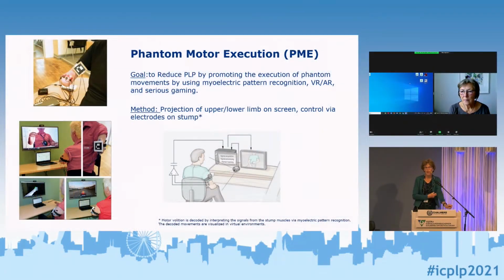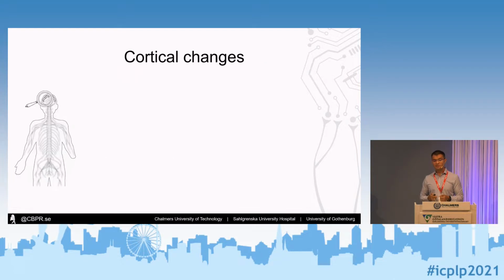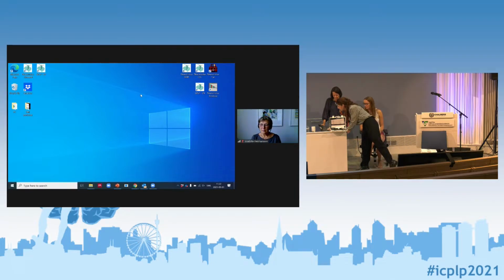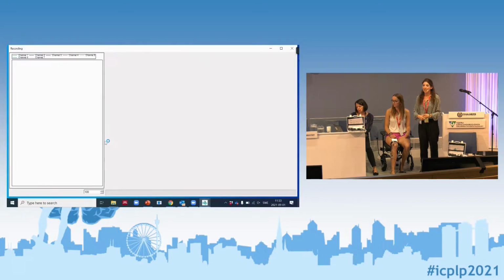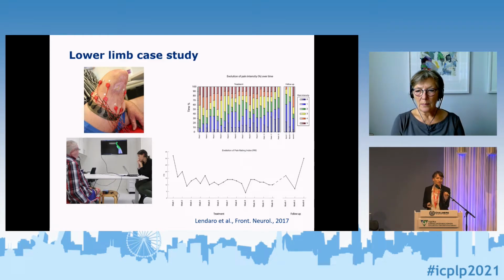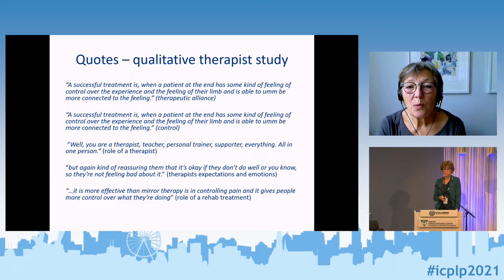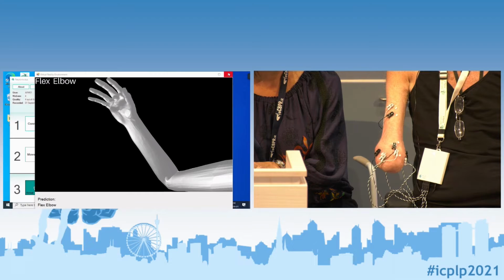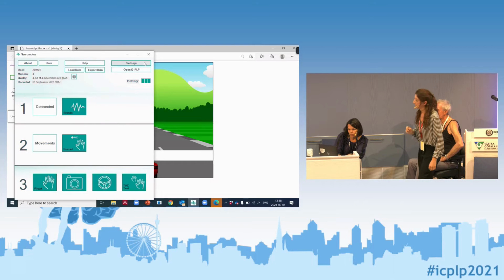ICPLP2021 - Workshop: Phantom Motor Execution as treatment for Phantom Limb Pain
Corry K van der Sluis¹, Liselotte Hermansson²,³, Cathrine Widehammar²,³, Maria Munoz-Novoa⁴, ⁵,Eva Lendaro⁴,⁶, and Max Ortiz-Catalan⁴,⁶,⁷
¹ University of Groningen, University Medical Center Groningen, Department of Rehabilitation Medicine, Groningen, Netherlands.
² Department of Prosthetics and Orthotics, Faculty of Medicine and Health, Örebro University, Örebro, Sweden
³ University Health Care Research Center, Faculty of Medicine and Health, Örebro University, Örebro, Sweden.
⁴ Center for Bionics and Pain Research, Mölndal, Sweden.
⁵ Center for Advance Reconstruction of Extremities, Sahlgrenska University Hospital, Mölndal, Sweden.
⁶. Department of Electrical Engineering, Chalmers University of Technology, Gothenburg, Sweden.
⁷. Department of Orthopaedics, Institute of Clinical Sciences, Sahlgrenska Academy, University of Gothenburg, Gothenburg, Sweden.

Topic: Treatment of Phantom Limb Pain

Description
One of the most recently developed treatments for phantom limb pain (PLP) uses motor training and virtual environments in which reality is increased or adjusted. The Phantom Motor Execution (PME) treatment, developed in Sweden by Max Ortiz Catalan and his team, uses phantom exercises in augmented reality to treat PLP (1,2). The patient sees himself through a webcam on a computer screen, where a virtual arm is projected over his stump. The patient has electrodes on his stump, with which he can control the virtual limb using myoelectric pattern recognition. In this way, the patient learns to move his phantom limb and this reduces phantom pain. Recent research into the effectiveness of the PME treatment showed that six months after finishing the treatment participants still had significantly less PLP (2). The effectiveness of the treatment is currently investigated in an international, randomized controlled trial (3). Since this treatment might be an interesting addition to current treatment methods for many rehabilitation teams, we propose a demonstration of the PME treatment. The first part of the workshop will cover theoretical aspects and clinical evidence in support of PME for PLP (4). This will provide a deeper understanding and foundation for the second part of the workshop, where two experienced therapists will demonstrate PME, sharing with the audience their practical insights. Two patients, one with upper limb and one with lower limb amputation, will participate to the demonstration.

References
1: Ortiz-Catalan M, Sander N, Kristoffersen MB, Håkansson B, Brånemark R. Treatment of phantom limb pain (PLP) based on augmented reality and gaming controlled by myoelectric pattern recognition: a case study of a chronic PLP patient. Front Neurosci. 2014 Feb 25;8:24.
2: Ortiz-Catalan M, Guðmundsdóttir RA, Kristoffersen MB, Zepeda-Echavarria A, Caine-Winterberger K, Kulbacka-Ortiz K, Widehammar C, Eriksson K, Stockselius A, Ragnö C, Pihlar Z, Burger H, Hermansson
L. Phantom motor execution facilitated by machine learning and augmented reality as treatment for phantom limb pain: a single group, clinical trial in patients with chronic intractable phantom limb pain. Lancet. 2016 Dec 10;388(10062):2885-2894.
3: Lendaro E, Hermansson L, Burger H, Van der Sluis CK, McGuire BE, Pilch M, Bunketorp-Käll L, Kulbacka-Ortiz K, Rignér I, Stockselius A, Gudmundson L, Widehammar C, Hill W, Geers S, Ortiz-Catalan M. Phantom motor execution as a treatment for phantom limb pain: protocol of an international, double-blind, randomised controlled clinical trial. BMJ Open. 2018 Jul 16;8(7):e021039.
4: Ortiz-Catalan M. The Stochastic Entanglement and Phantom Motor Execution Hypotheses: A Theoretical Framework for the Origin and Treatment of Phantom Limb Pain. Front Neurol. 2018 Sep 6;9:748. doi: 10.3389/fneur.2018.00748. PMID: 30237784; PMCID: PMC6135916.

00:00:00 Prof. Dr. Corry Van der Sluis: Phantom Motor Execution (PME)
00:04:44 Prof. Max Ortiz-Catalan: Phantom Motor Execution as a treatment for PLP
00:19:48 Maria Munoz-Novoa and Cathrine Widehammar: Demonstration of treatment in a patient with lower limb amputation
00:39:21 Video about Phantom Motor Imagery Treatment
00:43:25 Prof. Dr. Corry Van der Sluis and Eva Lendaro, PhD: PME Research results
00:50:33 Prof. Dr. Corry Van der Sluis: Patient study (Qualitative)
00:54:55 Prof. Liselotte Hermansson: Therapist Study
01:00:26 Maria Munoz-Novoa and Cathrine Widehammar: Demonstration of treatment in a patient with upper limb amputation
01:21:49 Questions